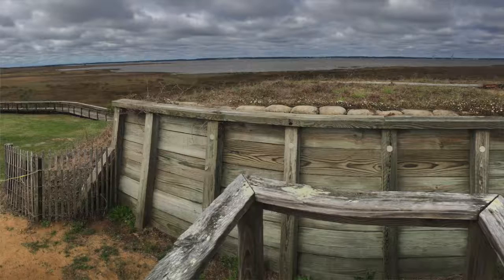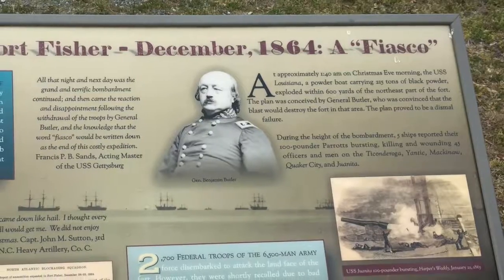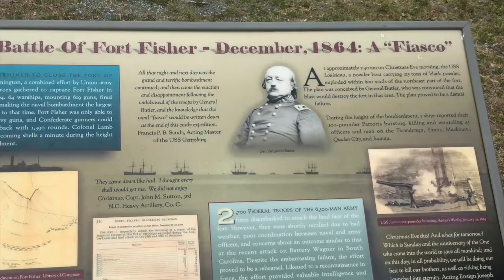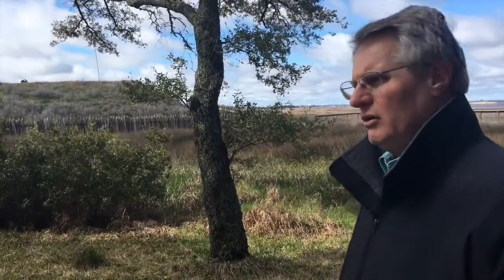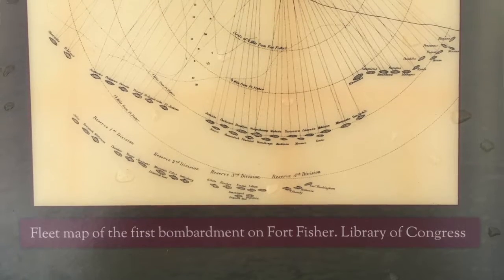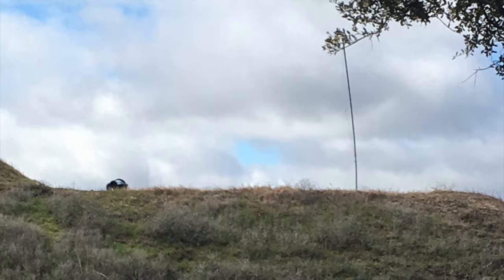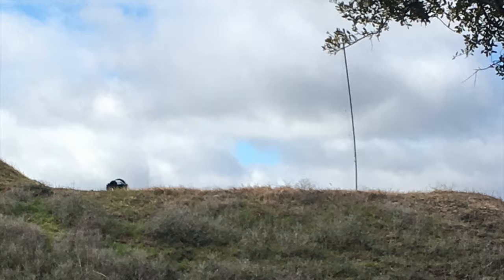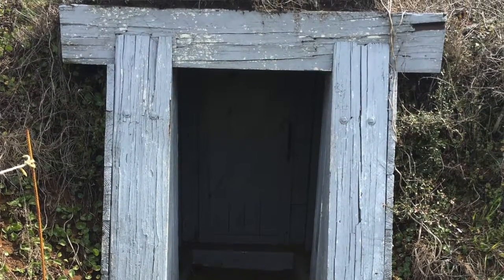Video 3: What happened at the 1st Battle of Fort Fisher?